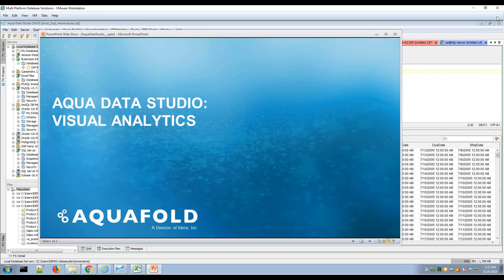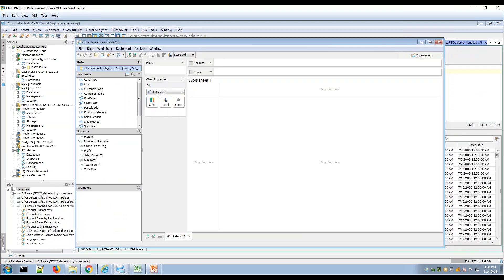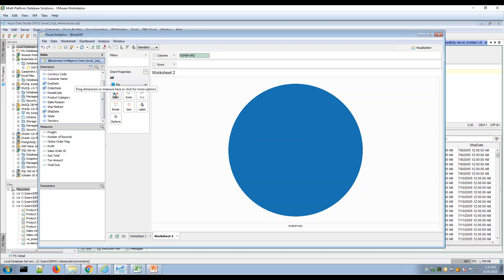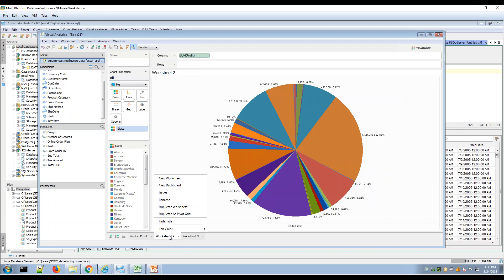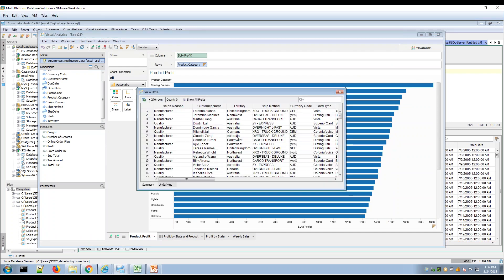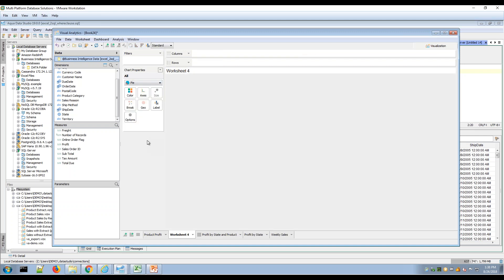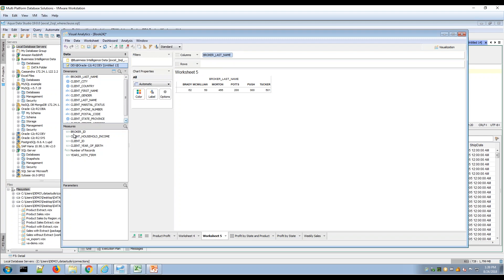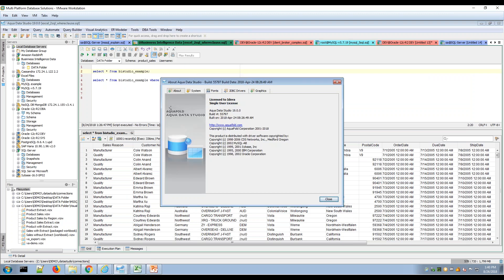Aqua Data Studio - Visual Analytics Demo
Learn more about Aqua Data Studio Version 15.0 and the advanced Visual Analytics with our quick basic demonstration video.

AquaFold’s Aqua Data Studio: Versatile database design and administration, and data management and analytics for relational, cloud, and NoSQL databases. AquaFold is an Idera, Inc. company.